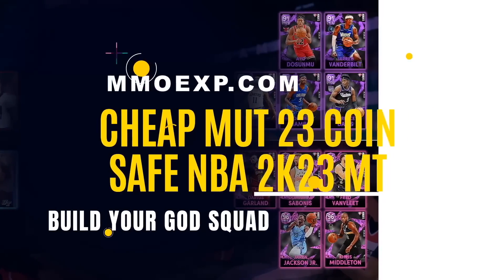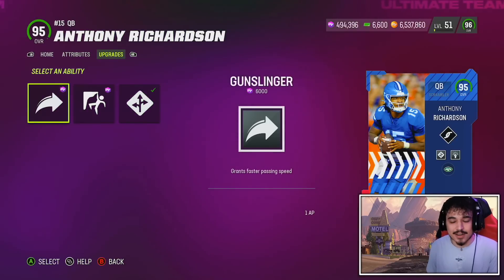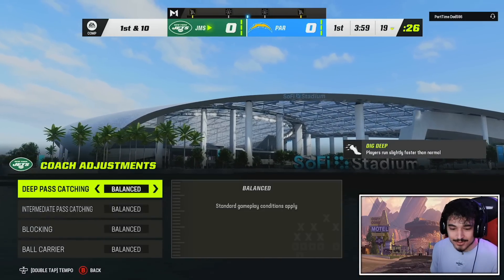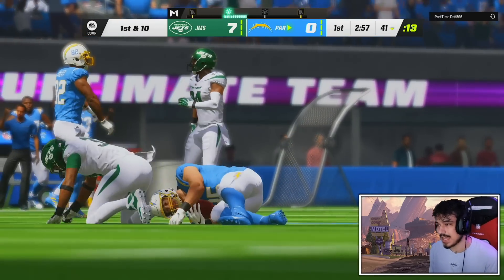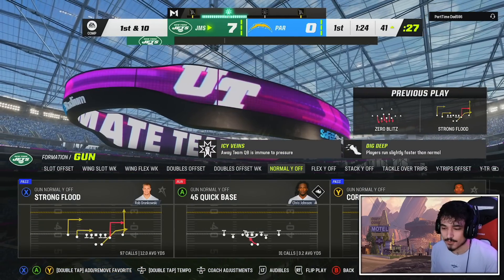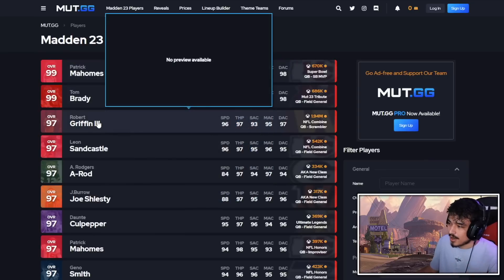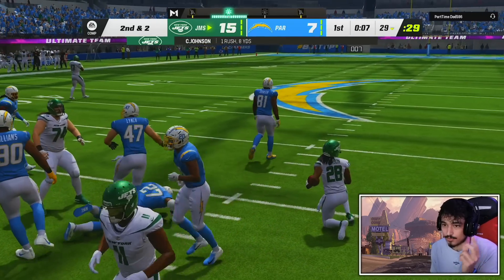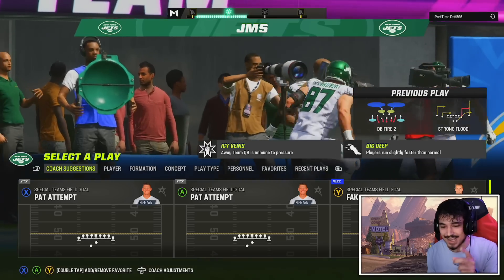ANTHONY RICHARDSON PICKS APART THE D WITH EASE - Madden 23 Ultimate Team "Combine"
In today's Madden 23 video, we got gameplay with the brand new COMBINE ANTHONY RICHARDSON.